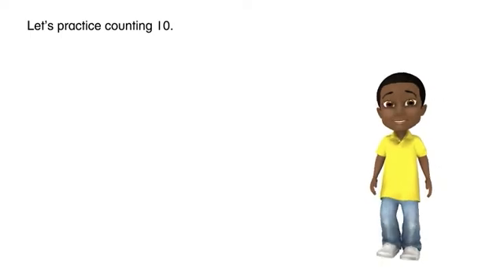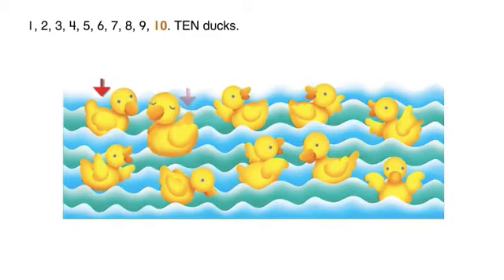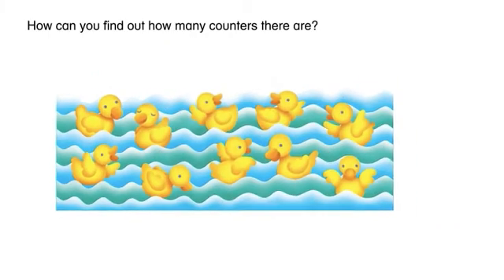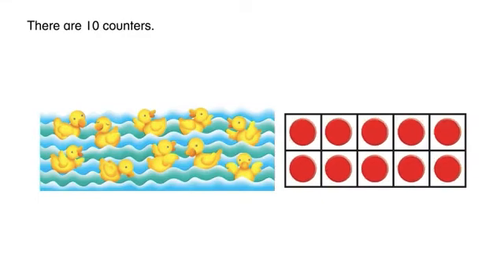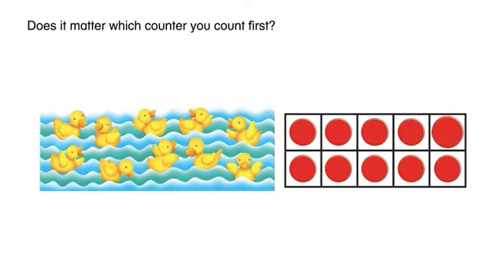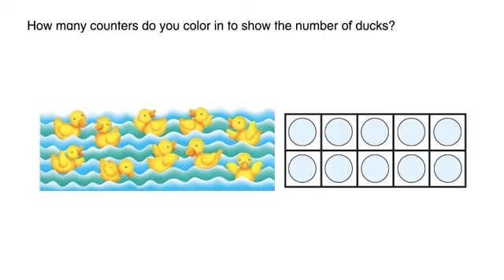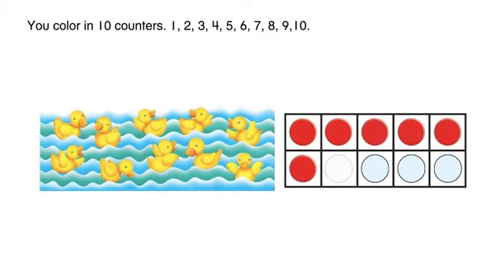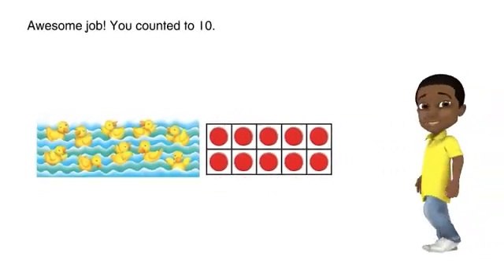Math Envision English Lesson 3-5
Count 10.